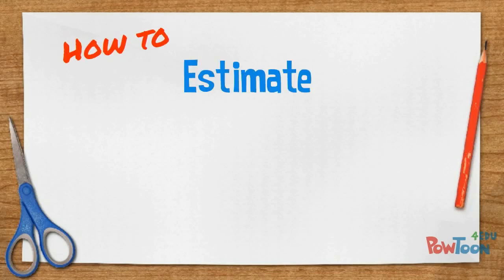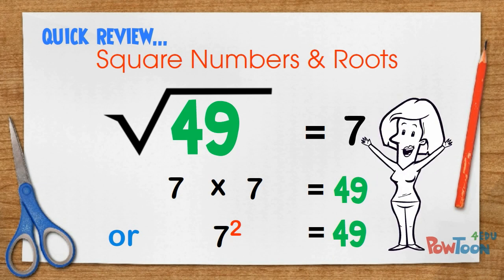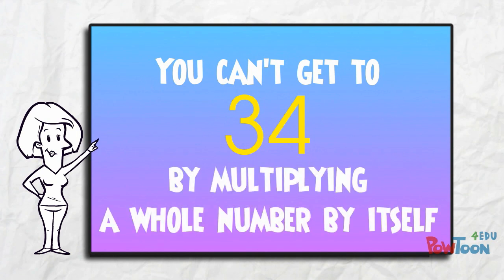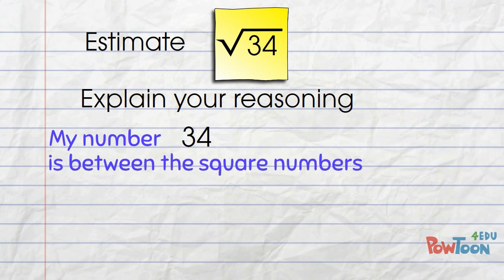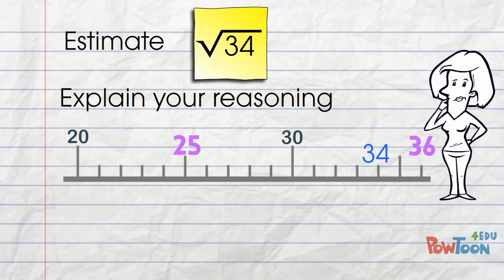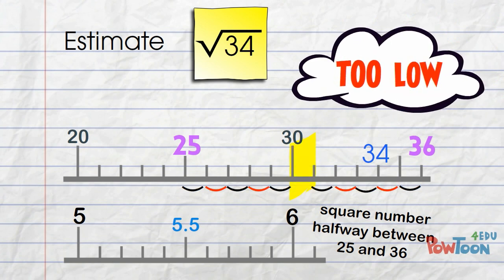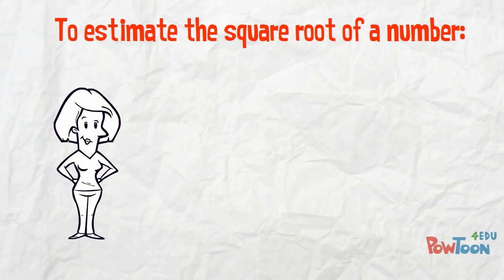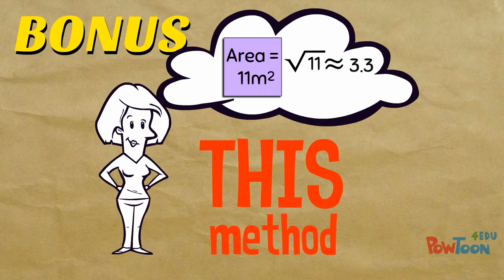How to Estimate Square Root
Don't be dependent on your calculator.
Develop your level of numeracy and learn to gauge a square root by using your existing multiplication knowledge.
Review of square numbers and square roots
Example problem: estimate the square root of 34. Explain your reasoning.
Bonus idea: apply this method to estimating the sidelength of a square.
Key points reiterated at end.
Video has Closed Captions by me (not YouTube).
If this helps you, please click LIKE and help me too. Thanks!